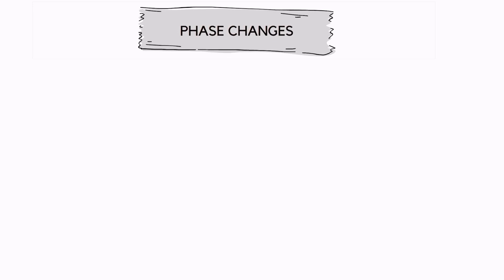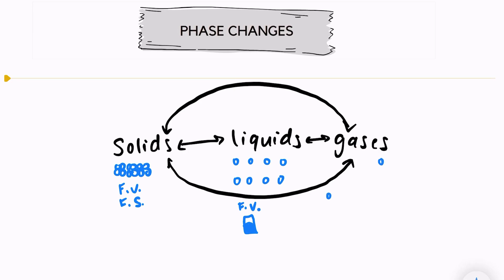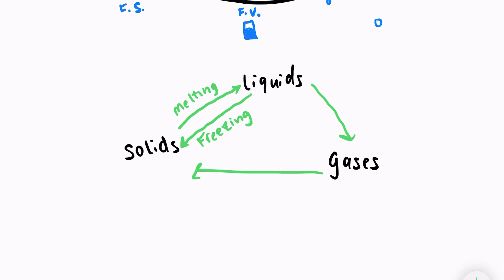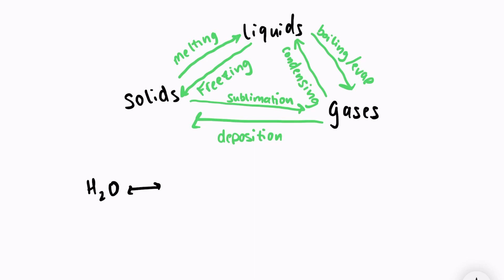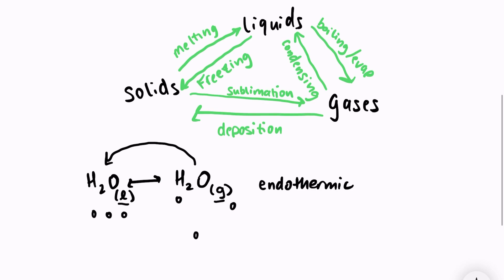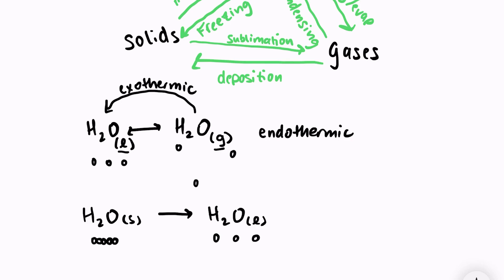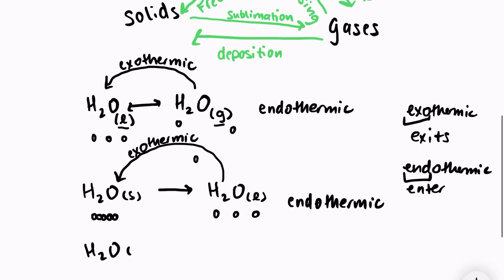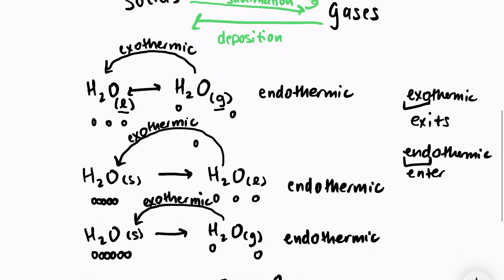Phase Changes: Endothermic or Exothermic?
This video reviews the three major states of matter, as well as the major phase changes. It's a great resource if you are struggling with understanding which phase changes are endothermic and which are exothermic.This video follows IB Chemistry Topic 1.1, but is useful for any chemistry student!